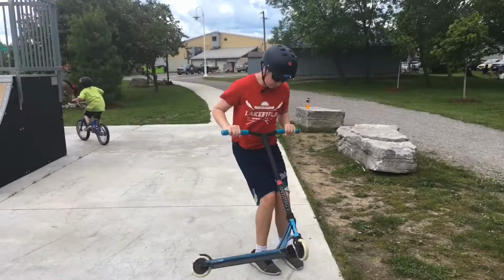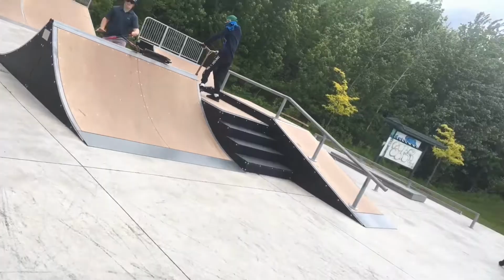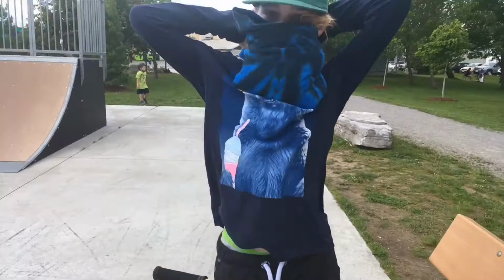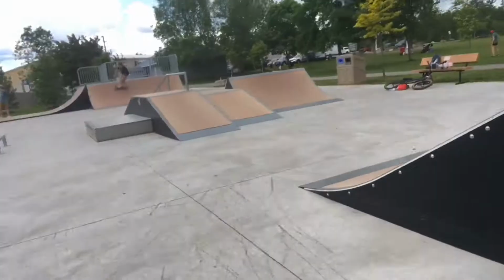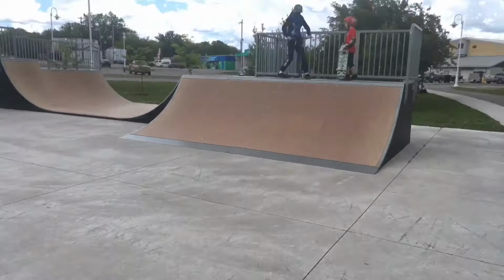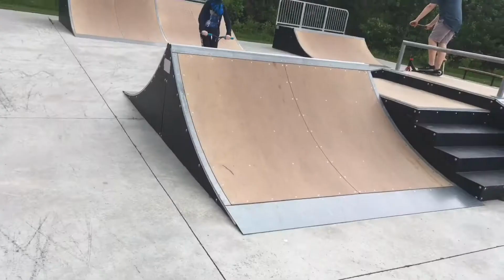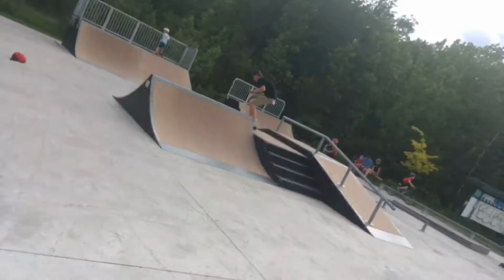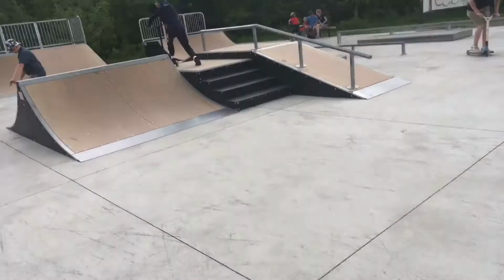Scooter Tricks on pro Neochrome Scooter | Vlog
Today my and SpoonThePlagueDoctor (formerly known as SkyVenom from my old videos) were at the skatepark and I tried his scooter.